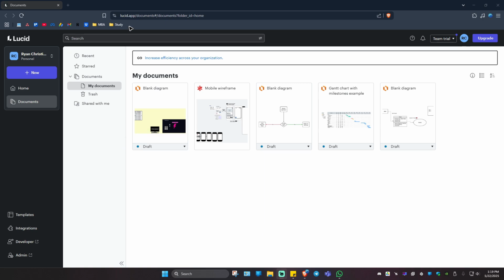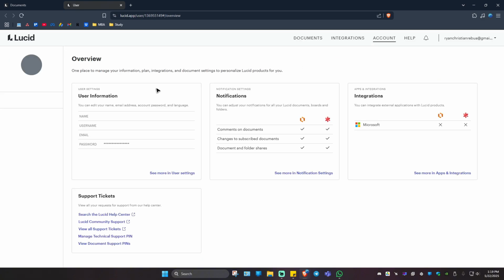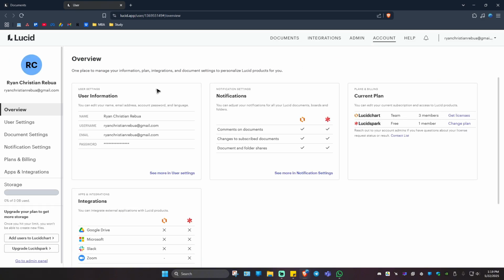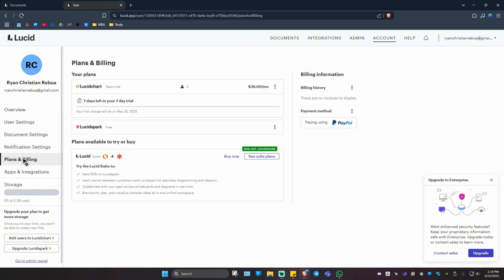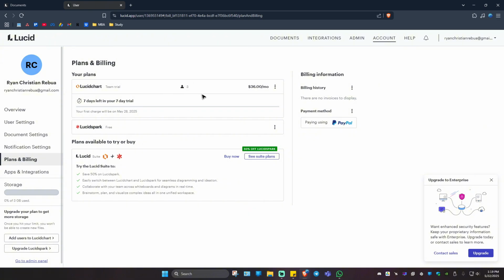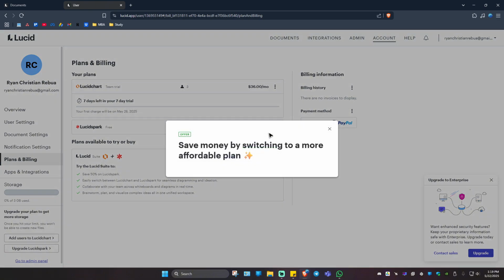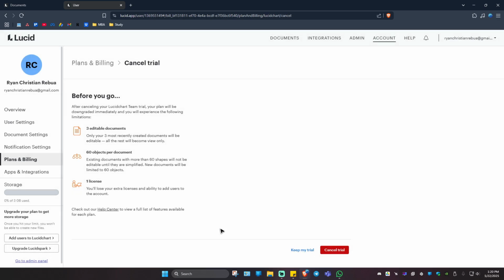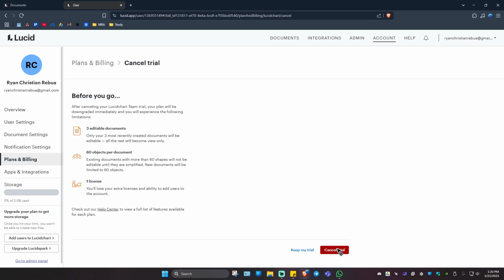How to CANCEL Lucidchart Subscription (Step by Step)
Looking to end your Lucidchart subscription? Learn how to avoid auto-renewals and what happens to your access after cancellation.